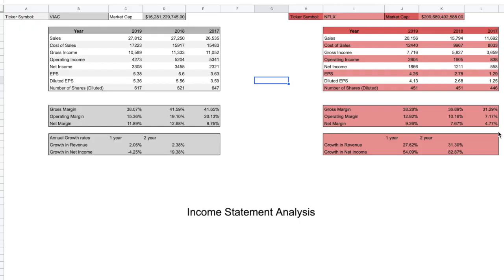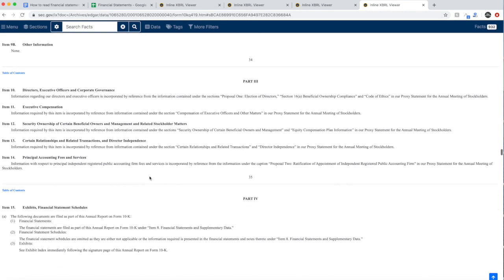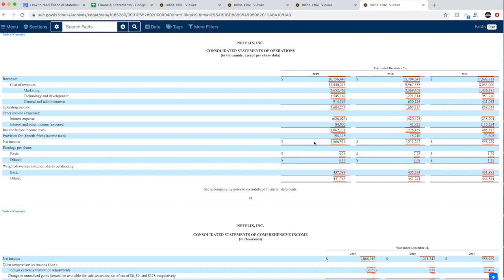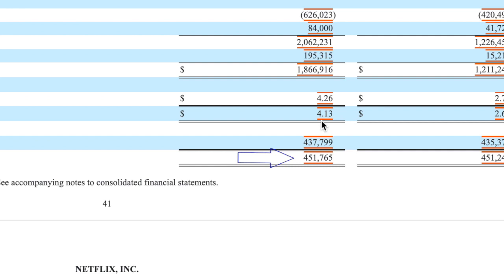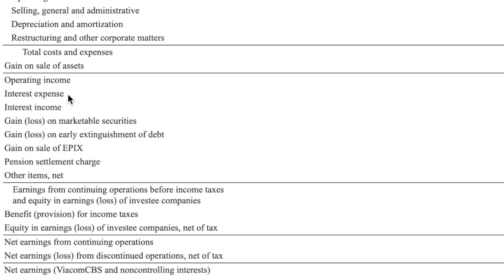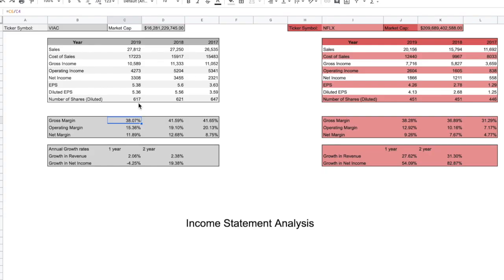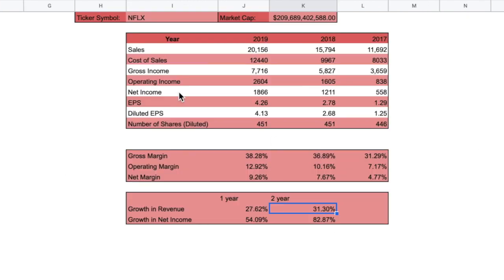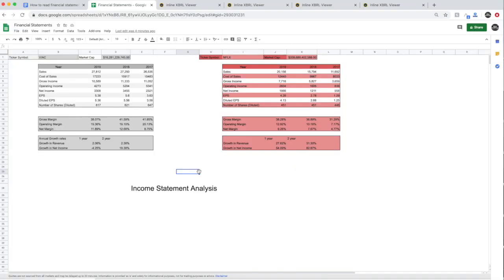How to Analyze an Income Statement | Financial Statements (1/3)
In this video I will explain to you how to understand and read income statements. Your life will be changed forever after watching this video. :)

I will show you how to find income statements of companies as well as what makes up an income statement. I will then show you how to calculate various ratios (gross, operating and net margins) which can allow you to compare companies. I will also show you how to analyze the growth in a company's financial results, like their net income or revenue.

Here are some formulas from the video:
Gross Income = Revenue - Cost of Revenue
Operating Income = Gross Income - Operating Expenses
Net Income = Operating Income - Interest Expenses - Income Taxes.

I hope you now have a good grasp of income statements. Let me know if you want to see the other videos on financial statements in the comments section.

-Rich Dad Poor Dad
-The Intelligent Investor
-Common stocks and uncommon profits
-Cashflow Quadrant
-The education of a value investor
-Zero to One